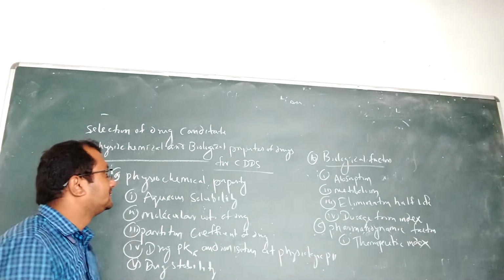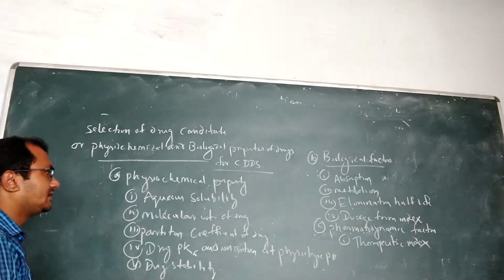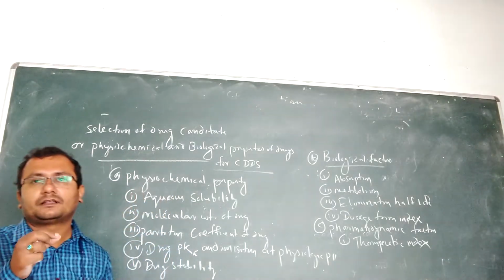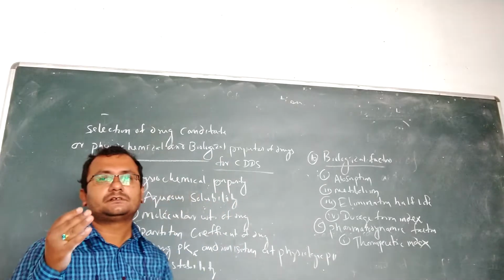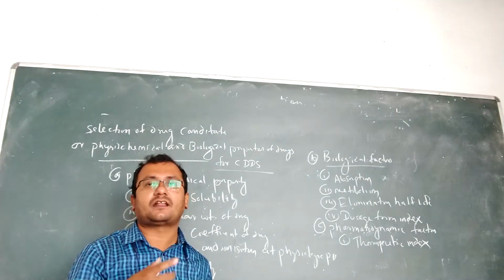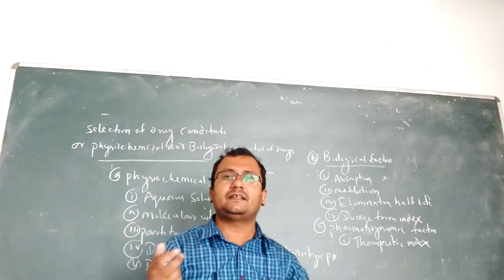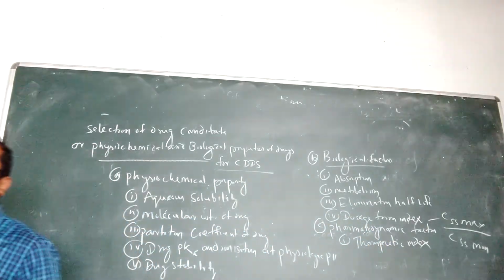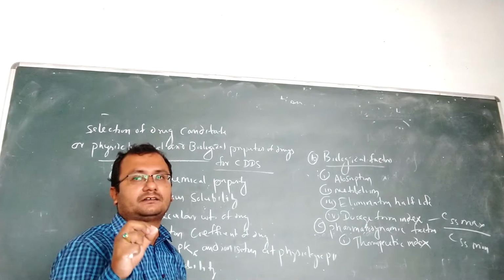selection of drugs or physicochemical and biological properties for CDDS